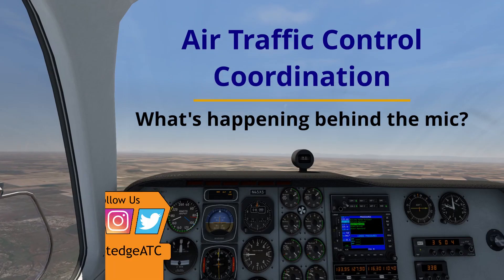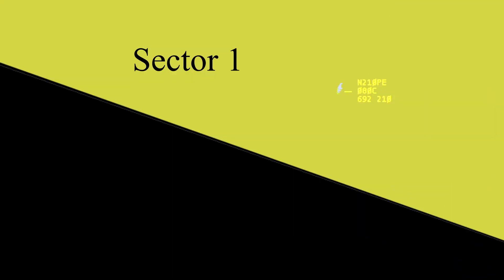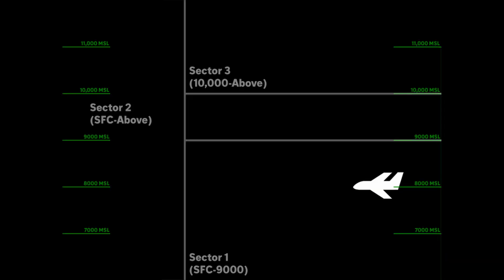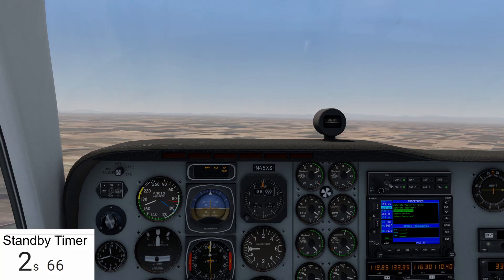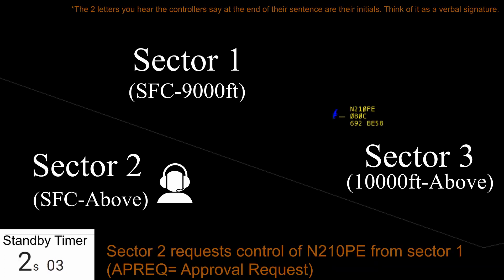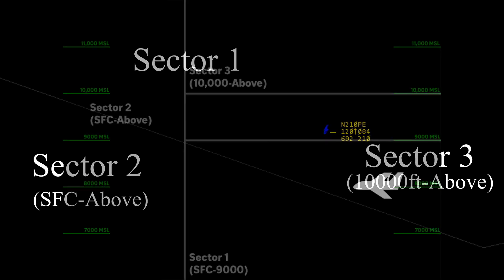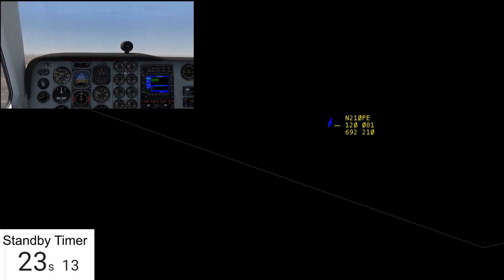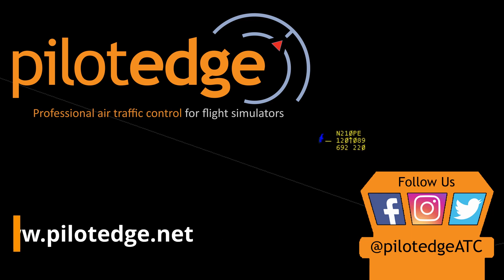Air Traffic Controller Coordination- What happens when you have a request? They're on the landline!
Have you ever been flying and made a request to change your route or altitude? ATC may have responded with "standby" or maybe just dead air. Why can't they grant your request? Why aren't they talking to you? This video explains it all!

"Sorry I was on the landline" ...it can be more accurate than you think!

PilotEdge provides live air traffic control for flight simulators. Practice your flying from home and master your radio skills.